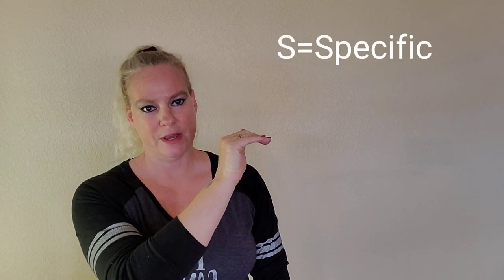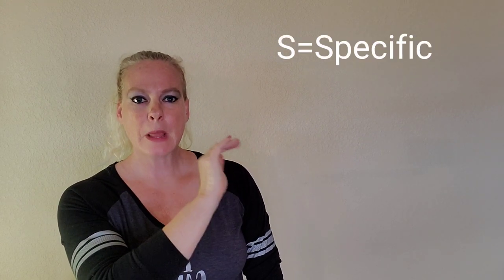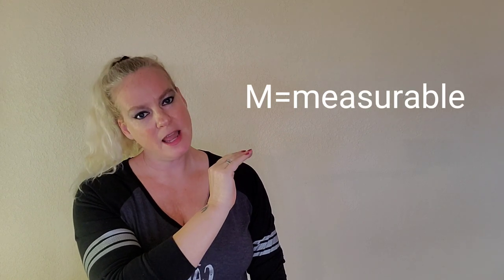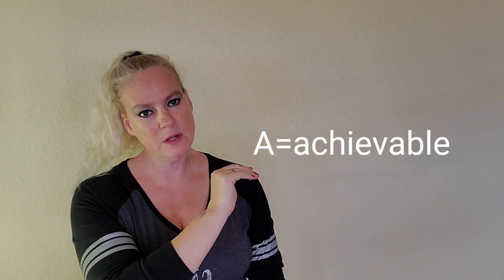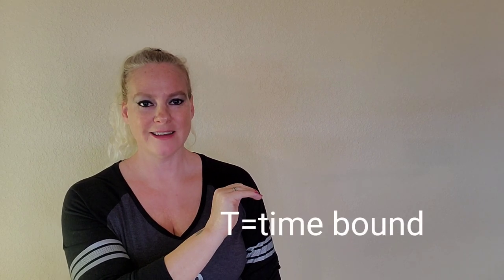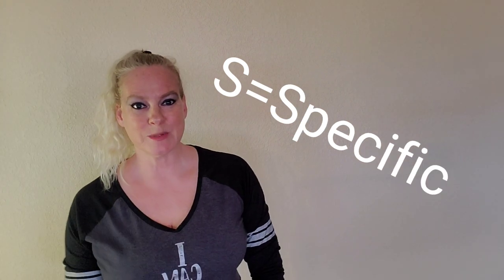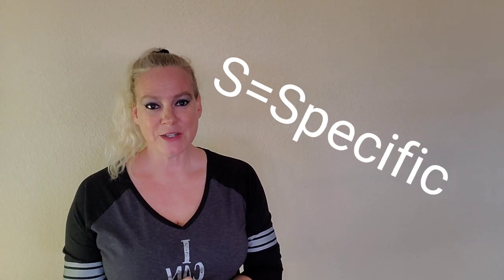S.M.A.R.T. Goals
What is a S.M.A.R.T. goal?
Why do they work?
Where do I start?
All of those answers here.